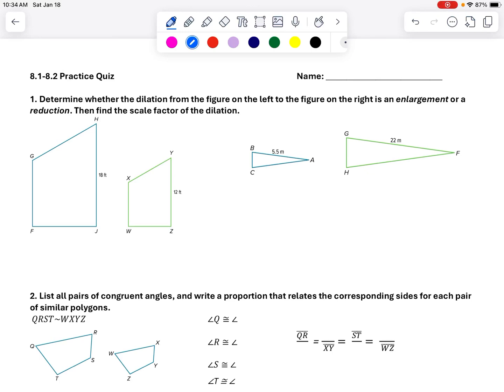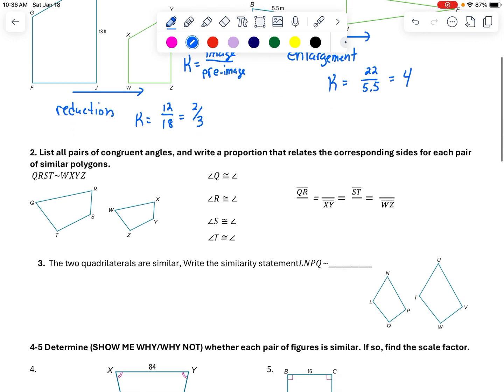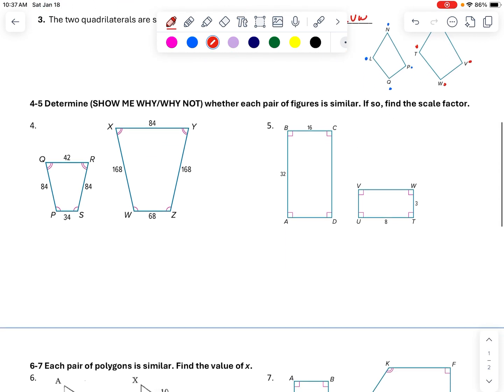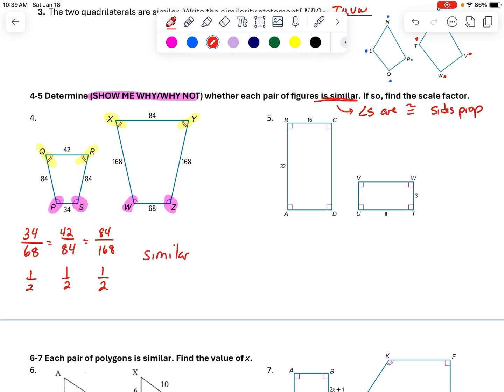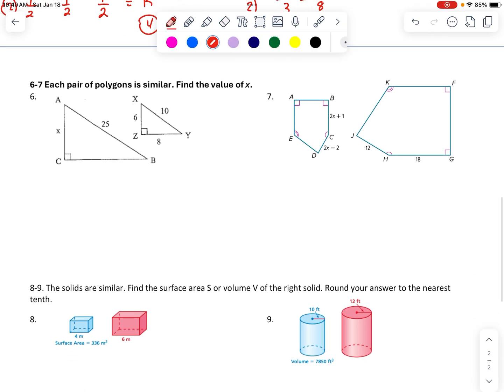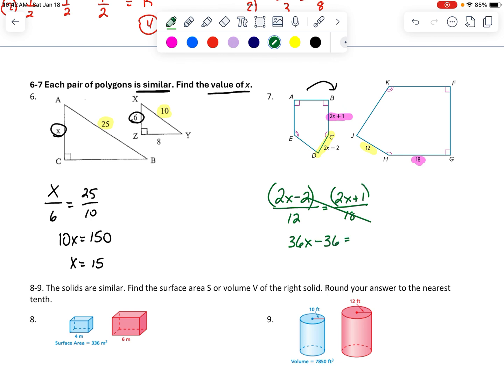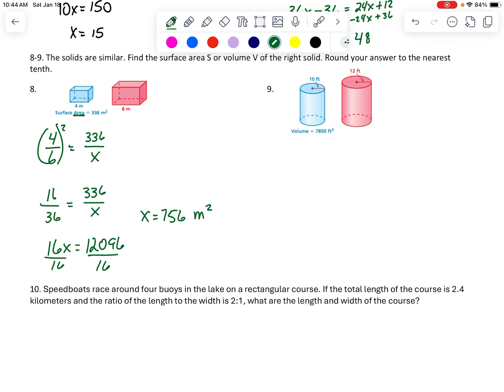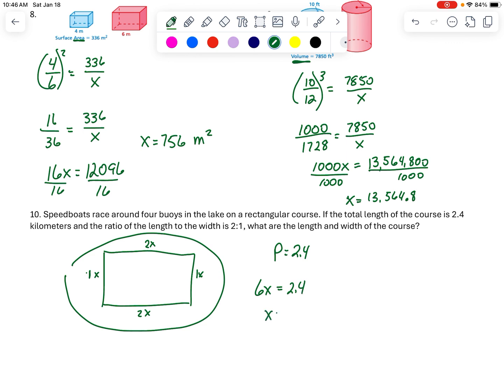8.1-8.2 practice quiz key explanation